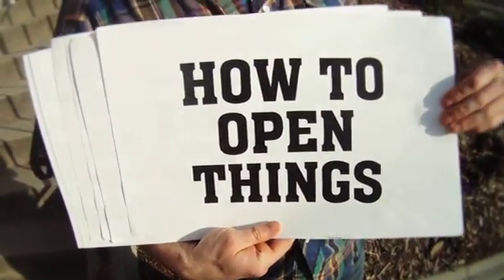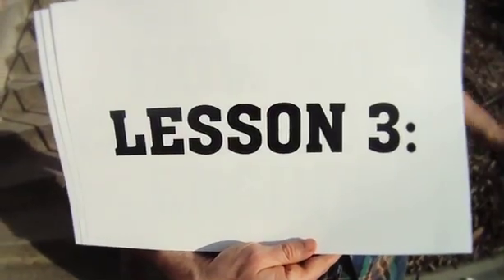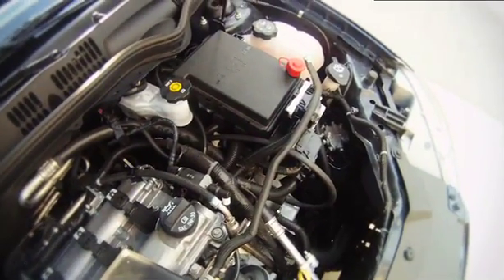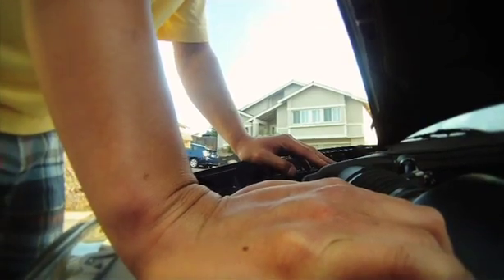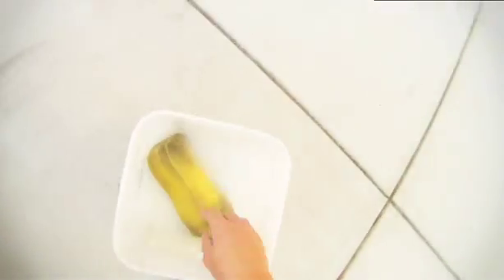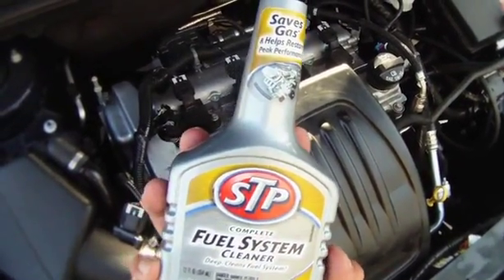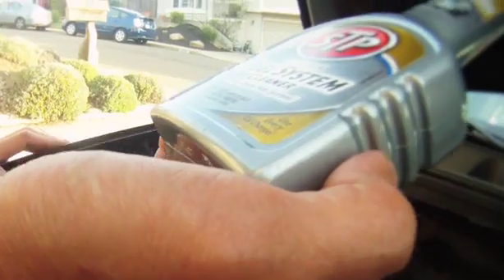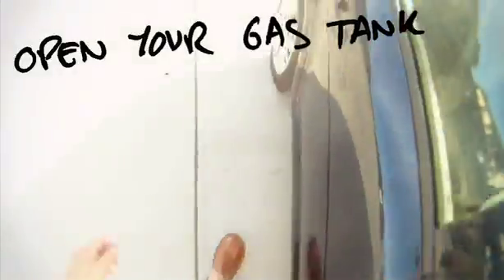How To Clean Your Engine Using STP Complete Fuel System Cleaner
Don't worry. Cleaning your engine using STP® Complete Fuel System Cleaner is a lot easier than using the "any key" on your laptop. How to Open Things & Pour Stuff will teach you today how to clean your engine.